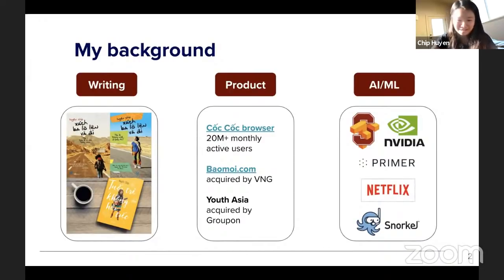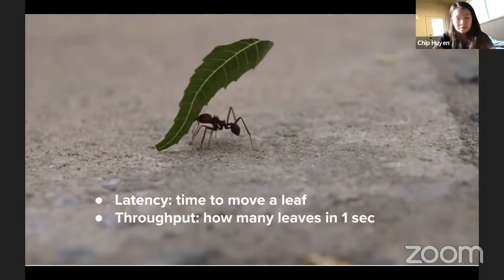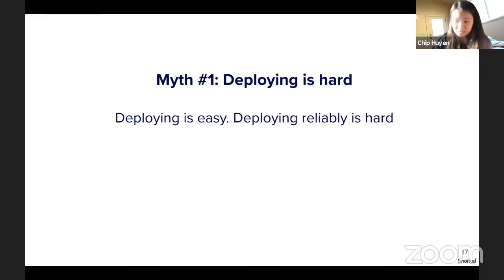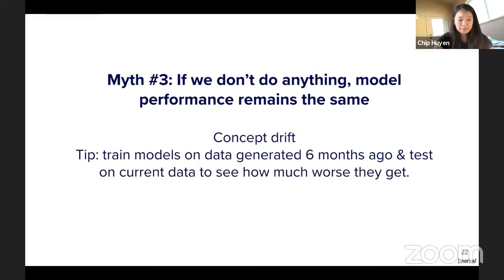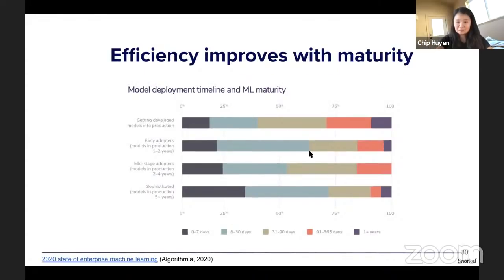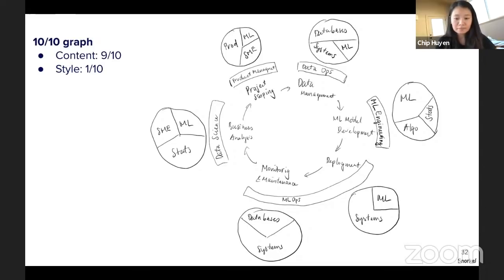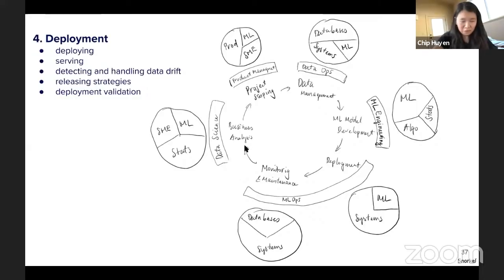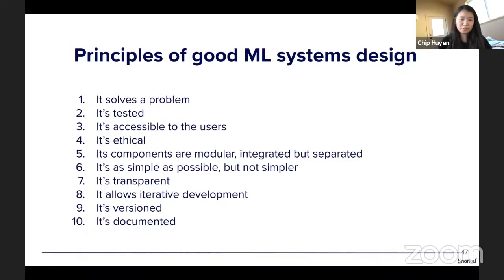Stanford MLSys Seminar Episode 5: Chip Huyen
Principles of Good Machine Learning Systems Design
Speaker: Chip Huyen

Abstract:
This talk covers what it means to operationalize ML models. It starts by analyzing the difference between ML in research vs. in production, ML systems vs. traditional software, as well as myths about ML production.

It then goes over the principles of good ML systems design and introduces an iterative framework for ML systems design, from scoping the project, data management, model development, deployment, maintenance, to business analysis. It covers the differences between DataOps, ML Engineering, MLOps, and data science, and where each fits into the framework. It also discusses the main skills each stage requires, which can help companies in structuring their teams.

The talk ends with a survey of the ML production ecosystem, the economics of open source, and open-core businesses.

Speaker bio:
Chip Huyen is an engineer who develops tools and best practices for machine learning production. She’s currently with Snorkel AI and she’ll be teaching Machine Learning Systems Design at Stanford from January 2021. Previously, she was with Netflix, NVIDIA, Primer. She’s also the author of four bestselling Vietnamese books.